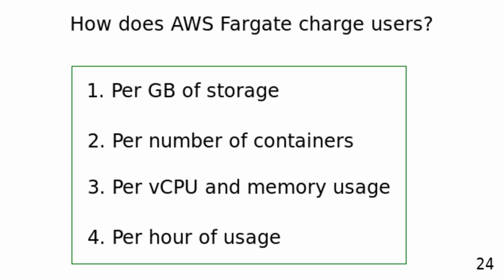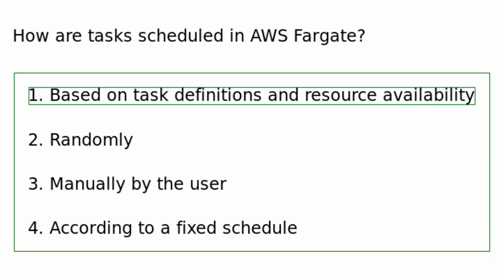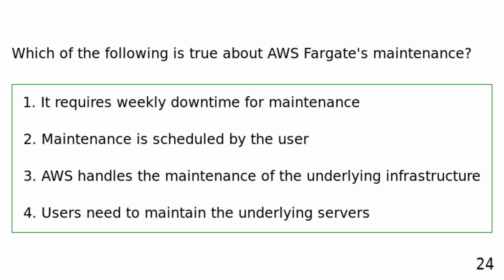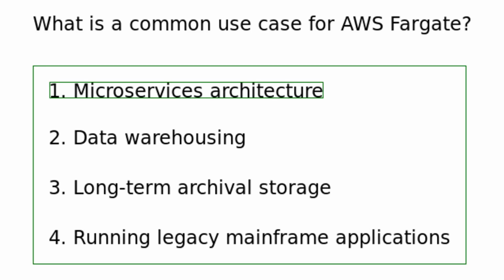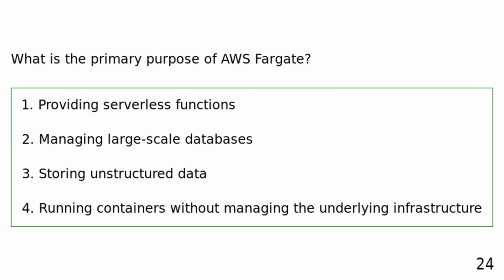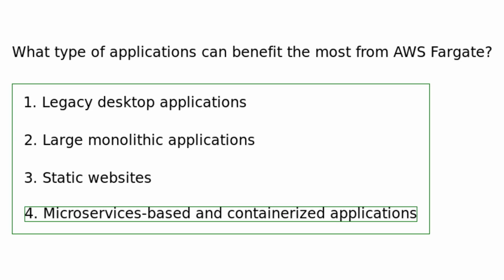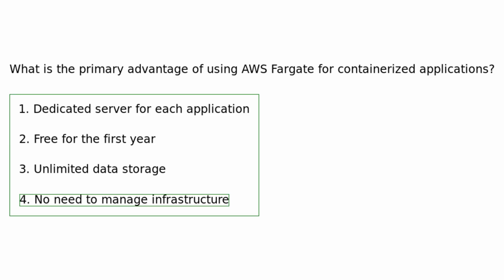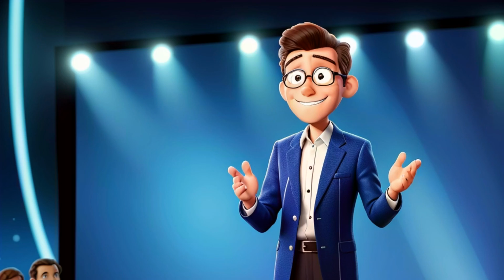AWS Fargate - Quiz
AWS Fargate